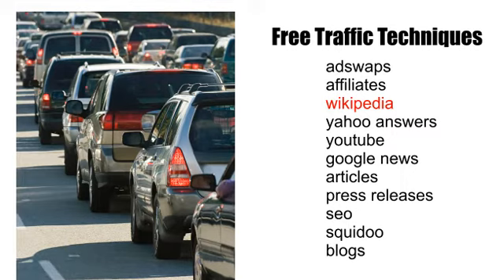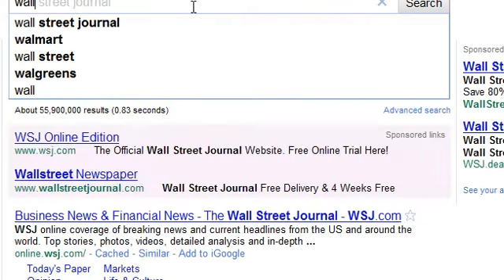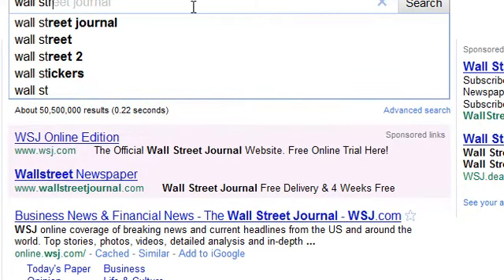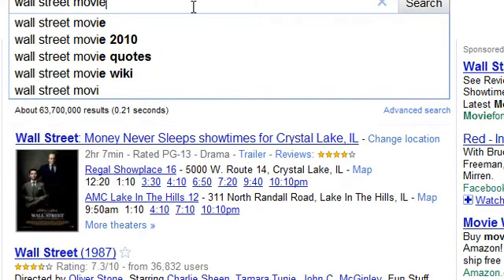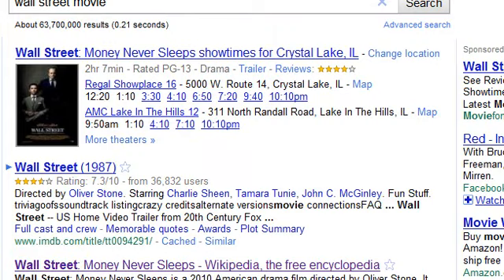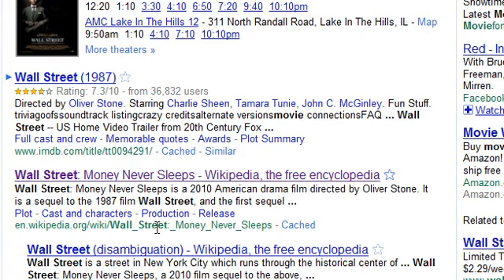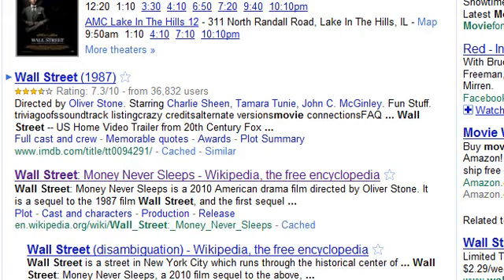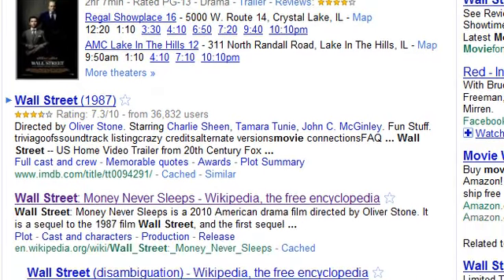185- Traffic 24 Hour = PAY SYSTEMS #4